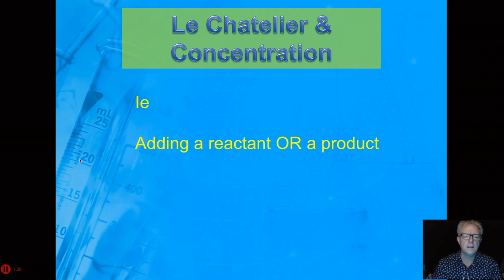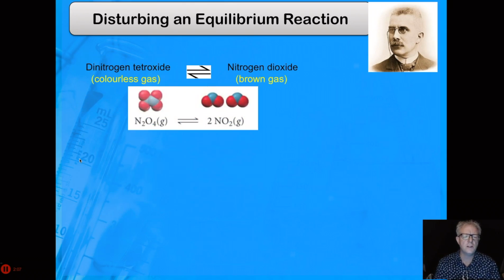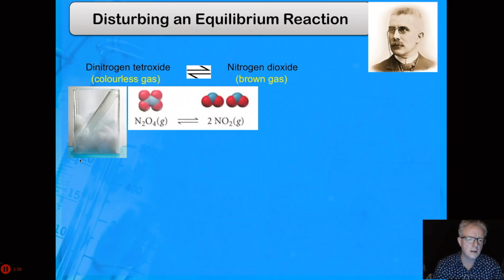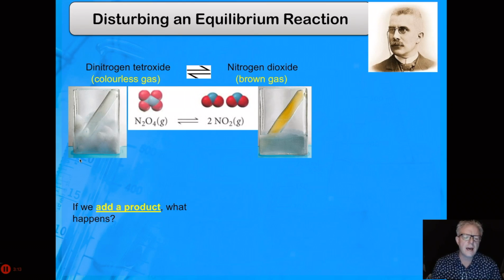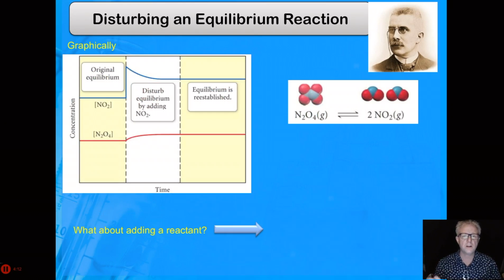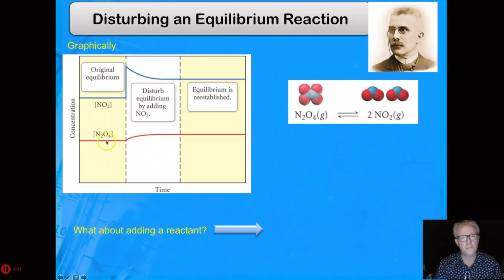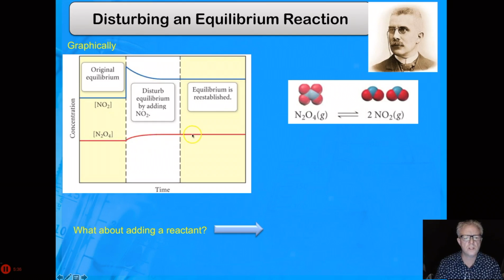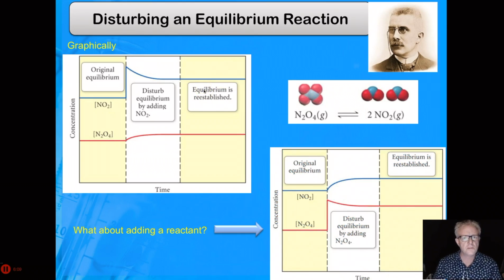3. Equilibrium Concentration